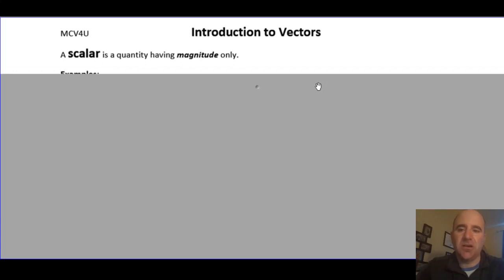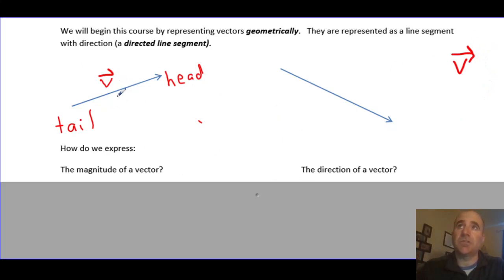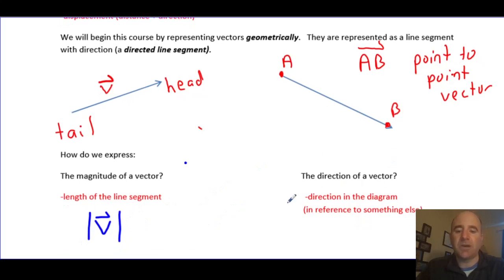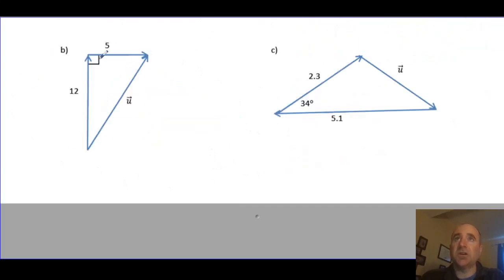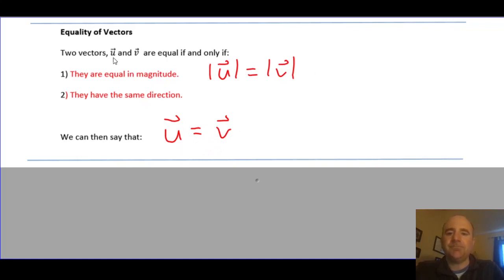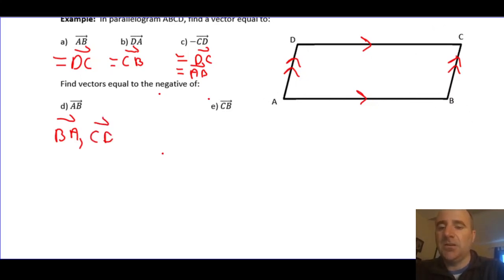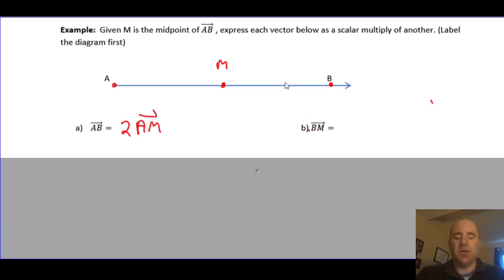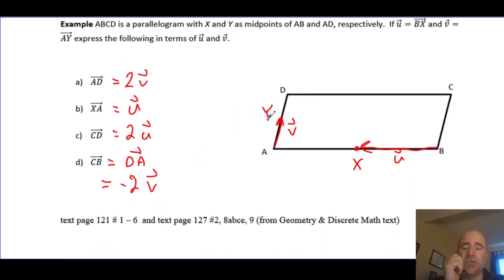Introduction to Vectors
Lesson 1.1 of Mr. Elliott's MCV4U course.  This video defines vectors and scalars. Vector equality and scalar multiplication are covered as well.